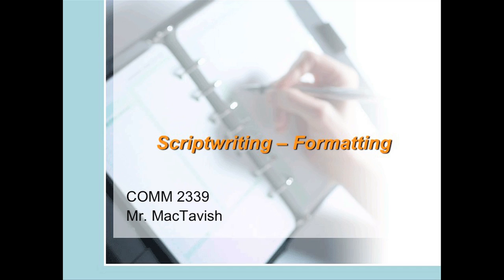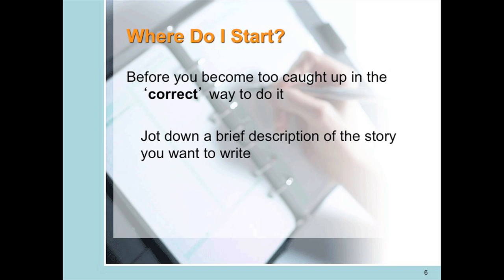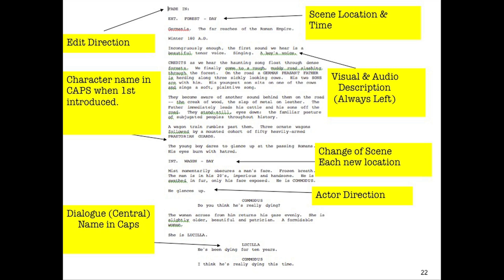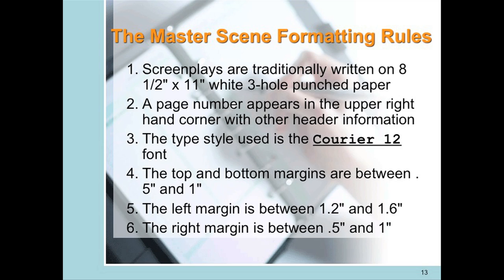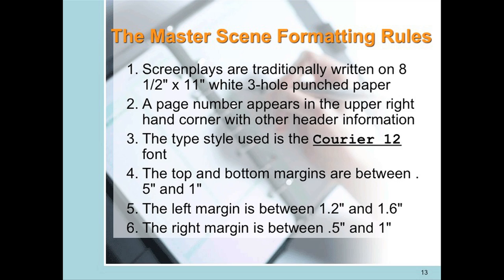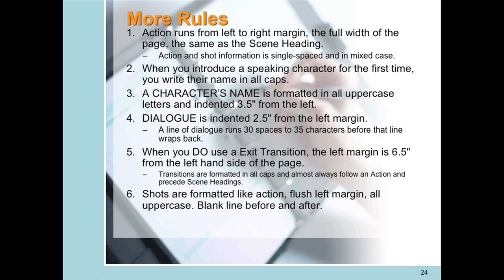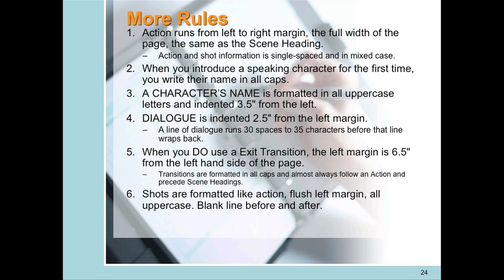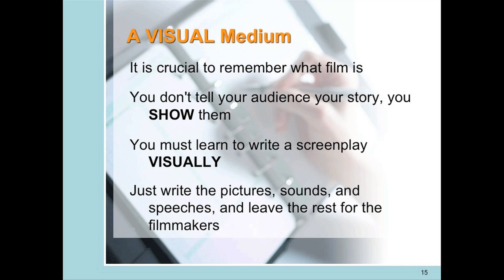Formatting Master Scene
This video is about the technical aspects associated with writing a script in the Master Scene style. The most common format used to deliver a script for a motion picture.